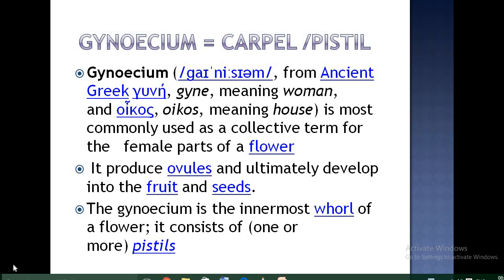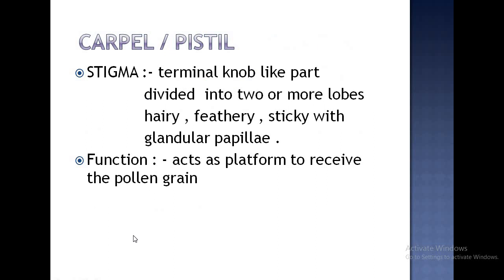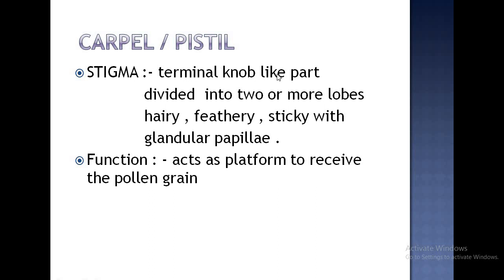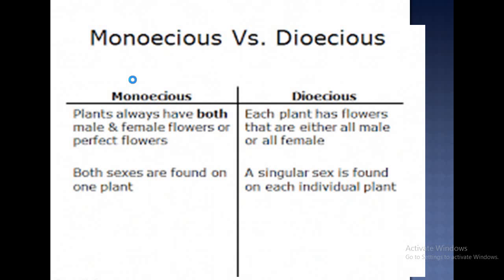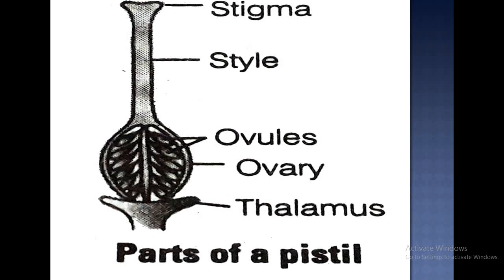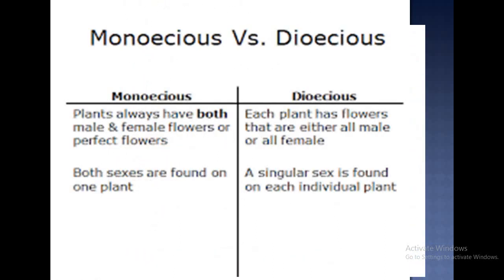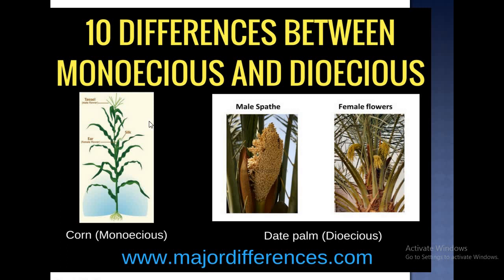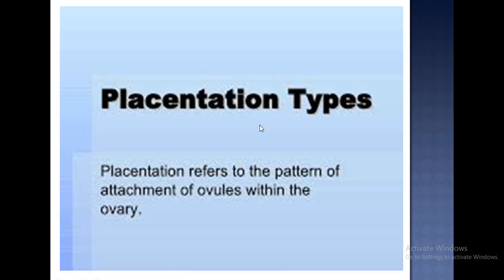Carpel ....The unit of Gynoecium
Structure, Location and Function of Carpel